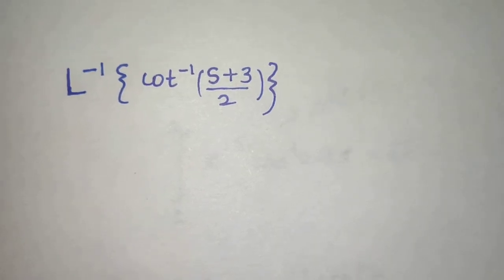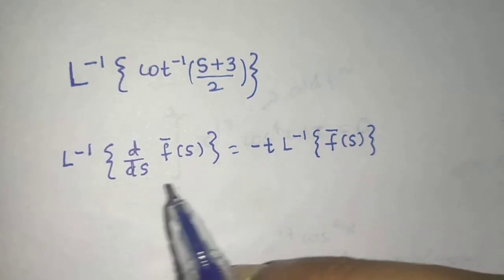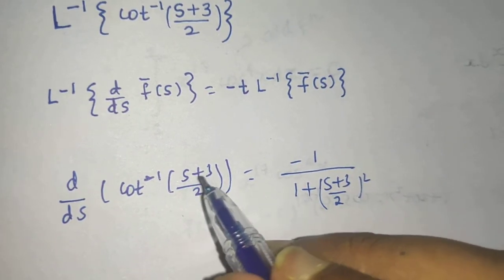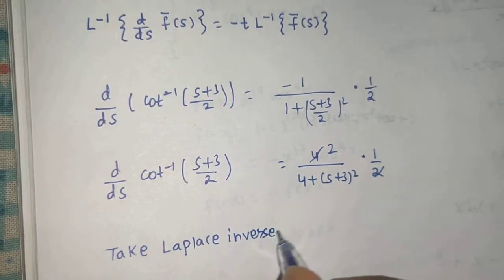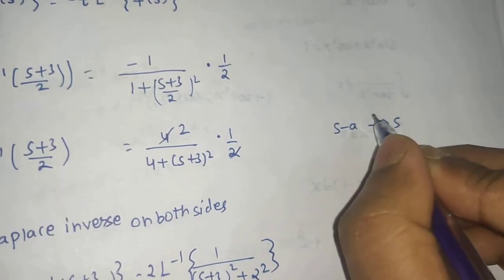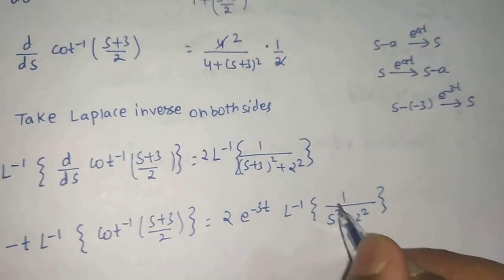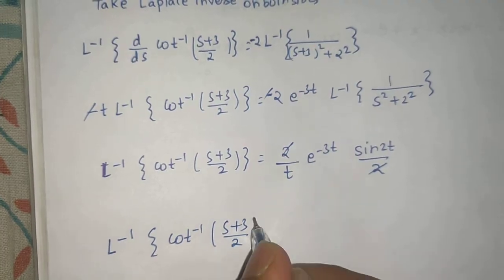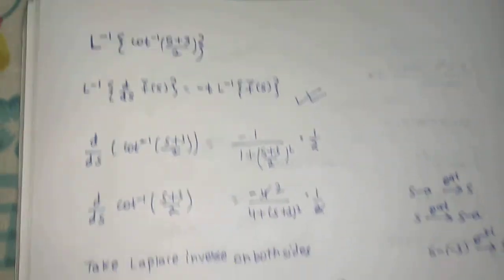Laplace Inverse of cot inverse (s+3)/2 | Laplace Inverse of arc cot (s+3)/2